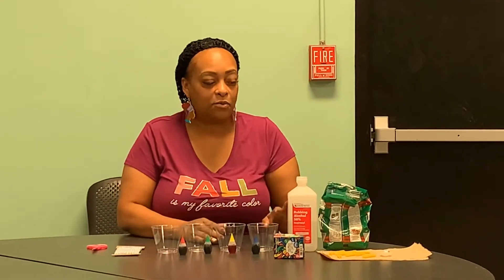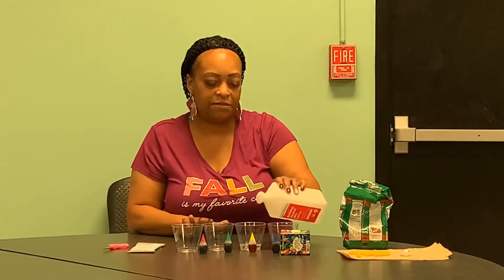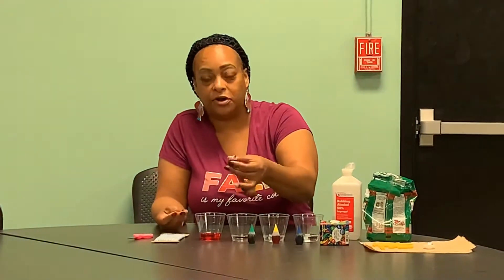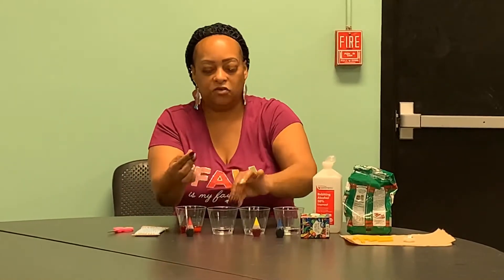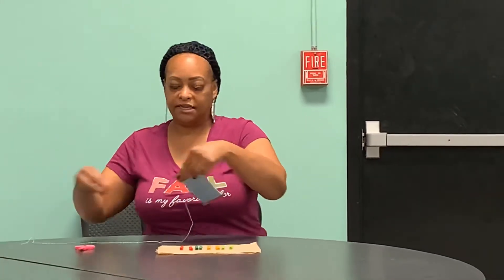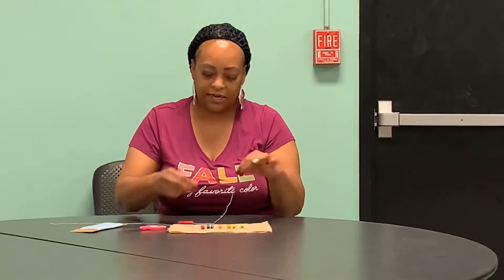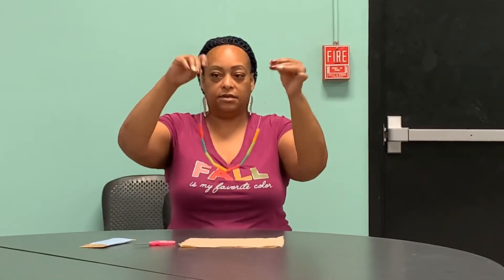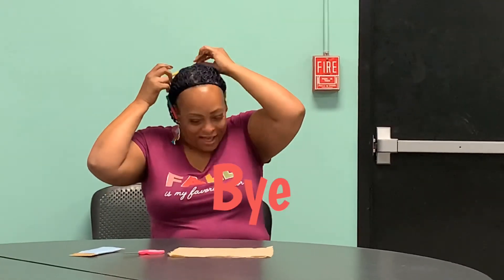Carla Manuel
How to make a macaroni necklace